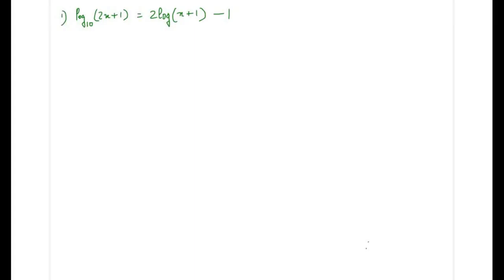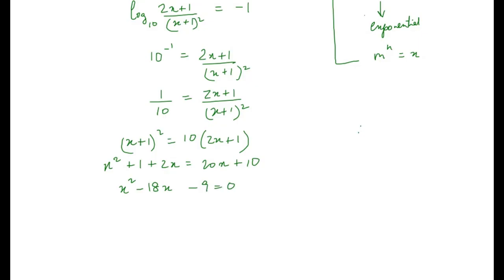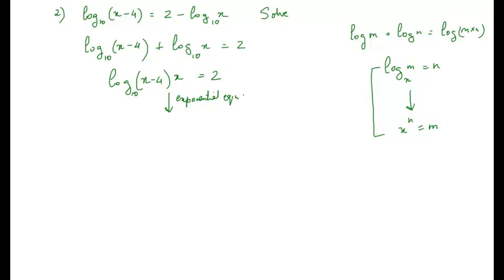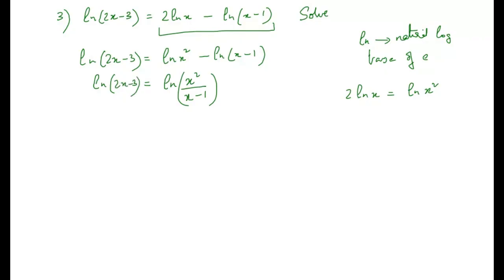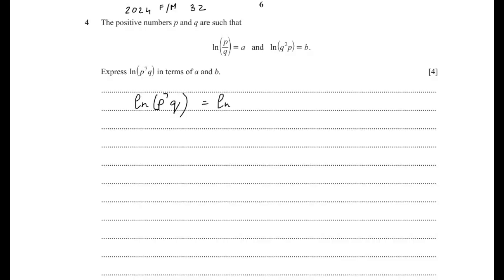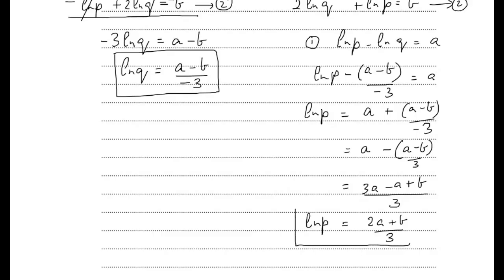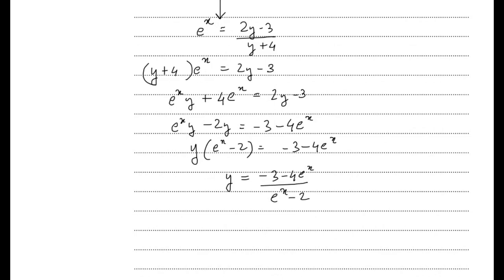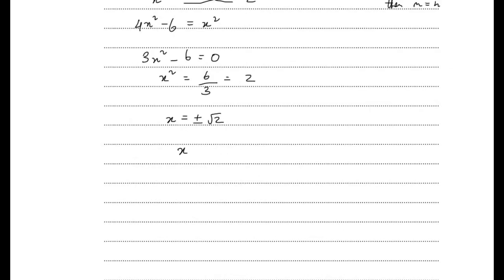Solving Logarithmic Equations | 9709 Paper 3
In this video, we solve logarithmic equations for Cambridge 9709 A Level Mathematics Paper 3 and discuss common mistakes students make.